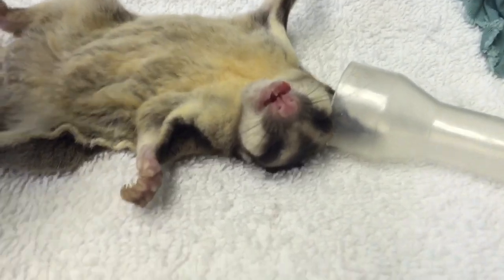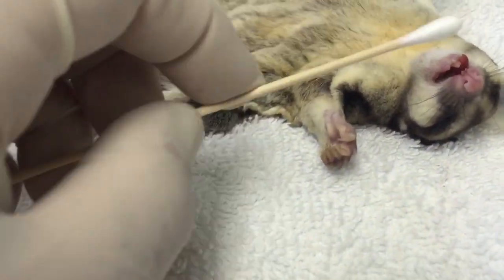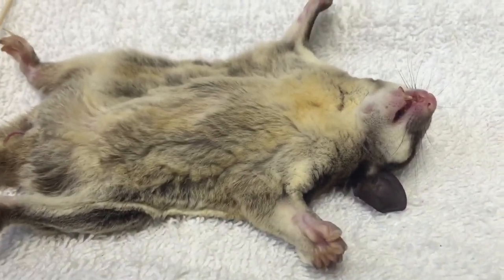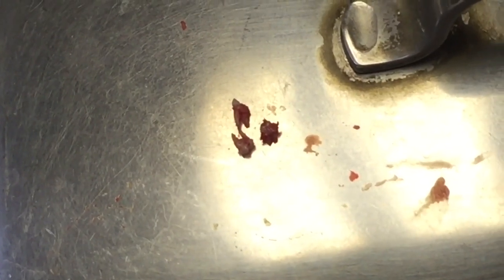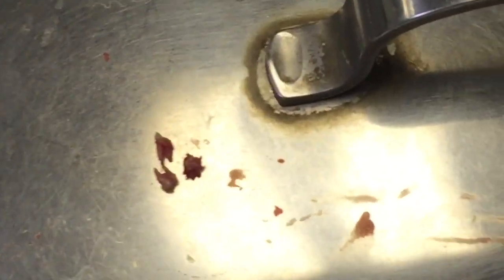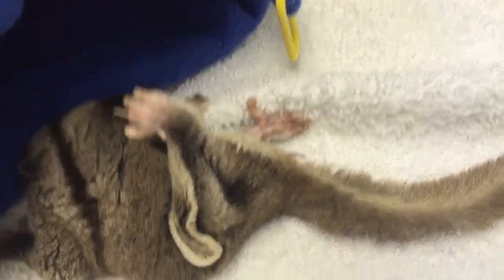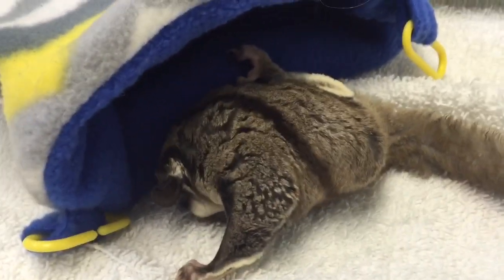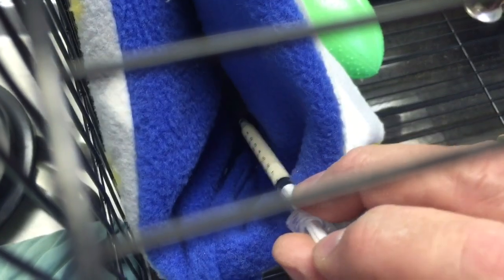Sugar Glider Left Mandibular Tooth Abscess and Subsequent Bone Loss